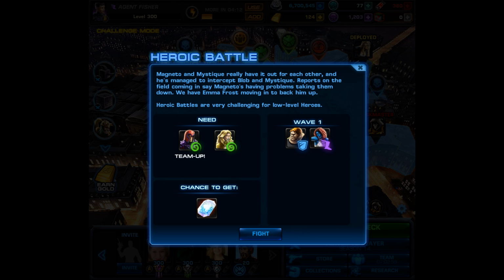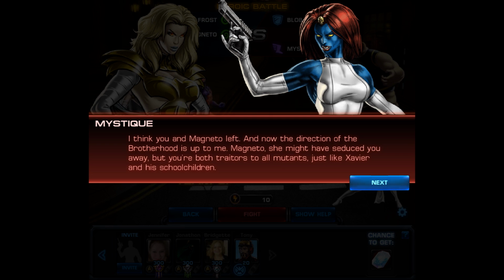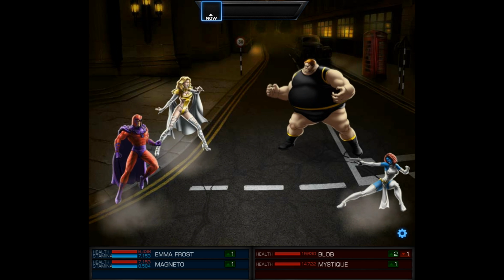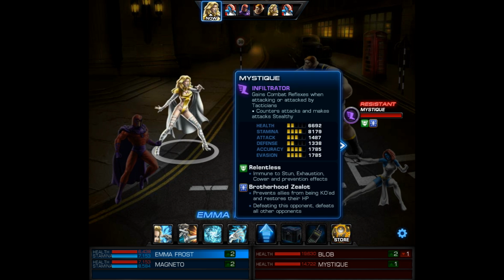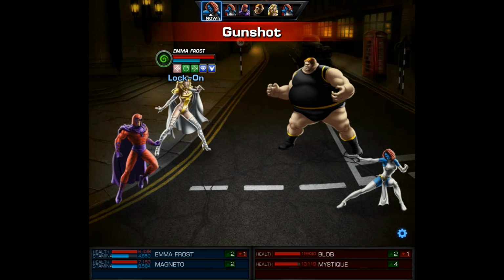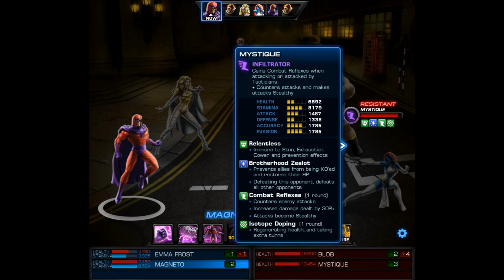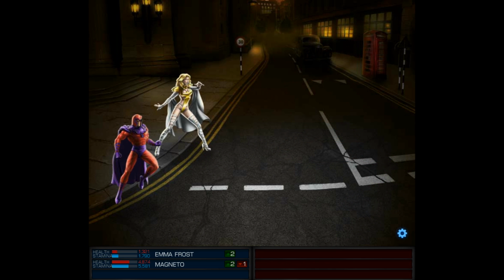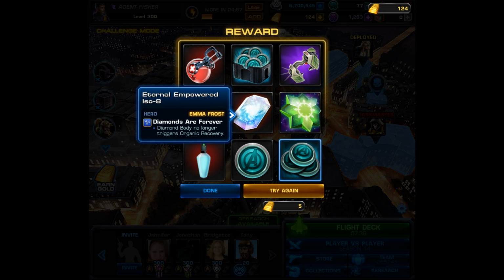Marvel Avengers Alliance Season 2: Chapter 4, Mission 1 - Magneto and Emma Frost's Heroic Battle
In this video I defeat Chapter 4, Mission 1's heroic battle and I will provide you with all of the information that I can to hopefully help you do the same!
Chapter 4: Mission 1 - Magneto and Emma Frost vs. Blob and Mystique